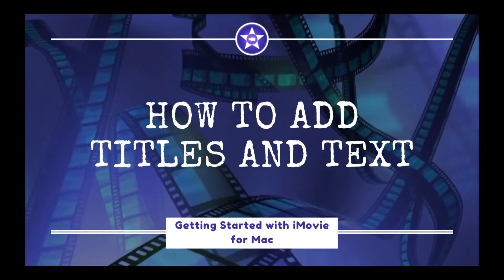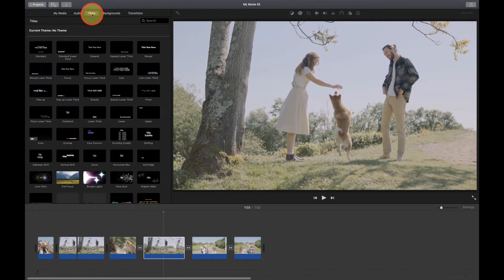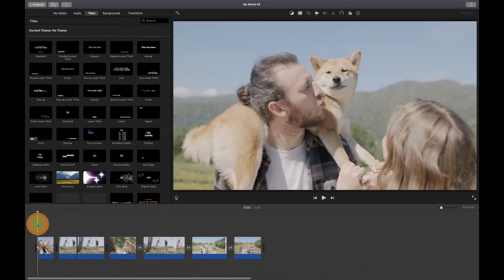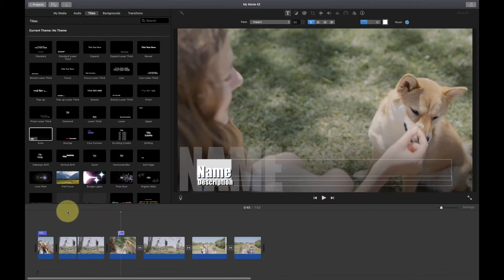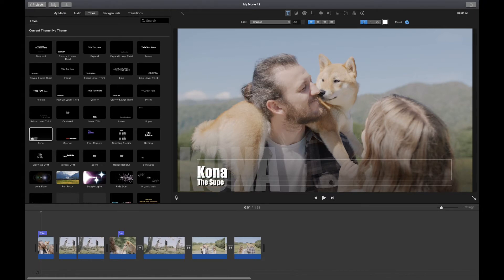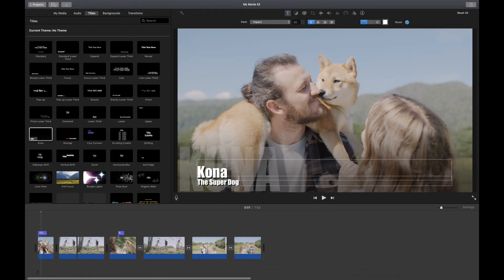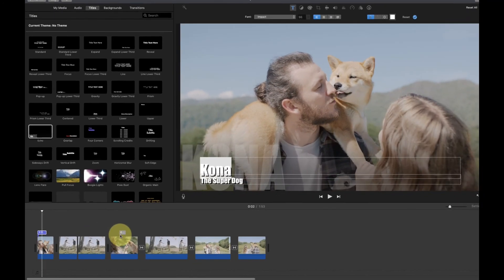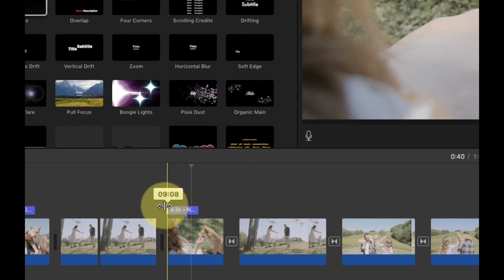How to Add Titles and Text in iMovie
How to add titles and text to any clip in iMovie for Mac.

Part of a series of tutorials (Getting Started with iMovie for Mac). Designed for high school students, great for anyone.